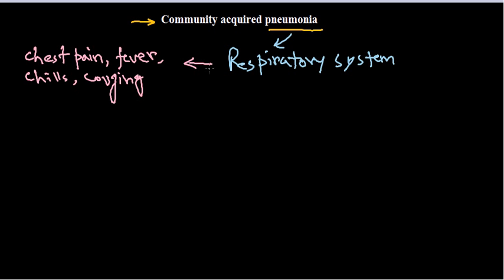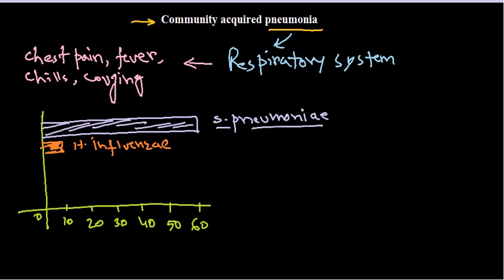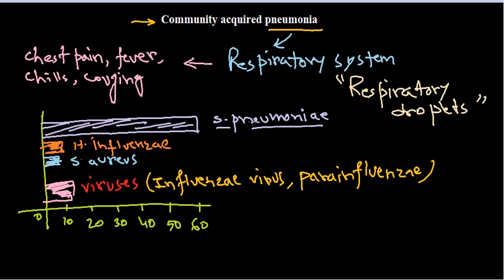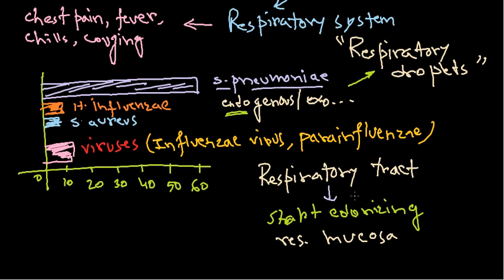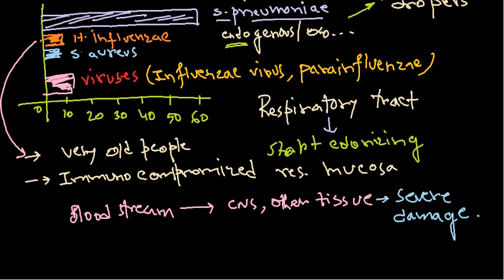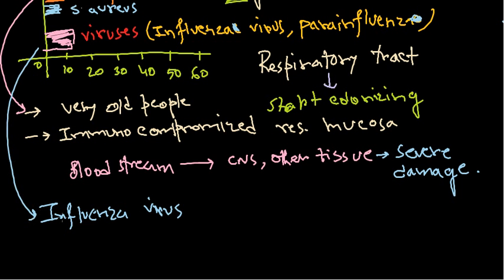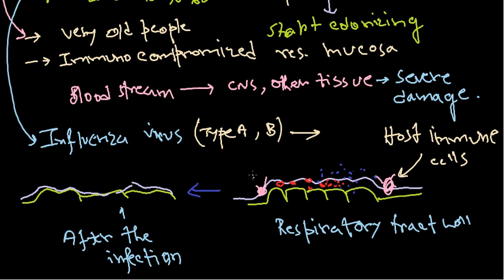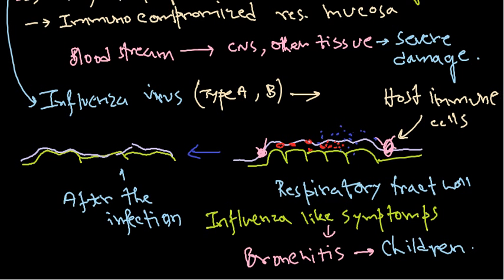Community acquired pneumonia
This video will demonstrate different causes of community acquired pneumonia and it also explains the treatment of it.